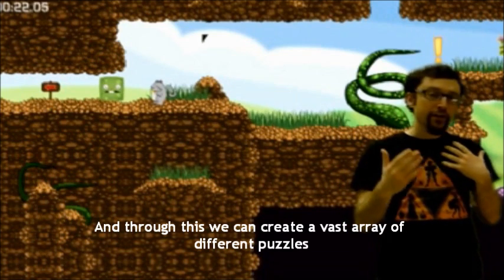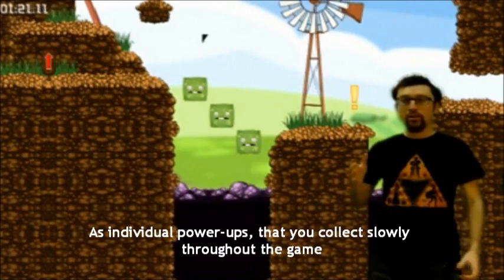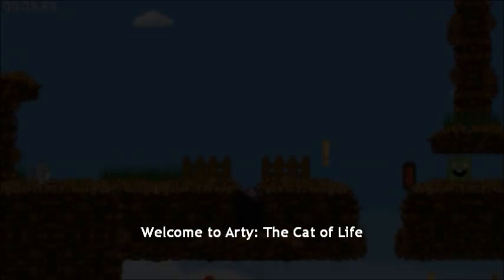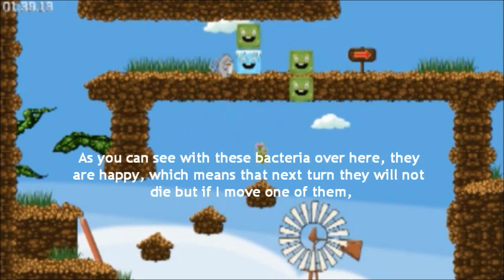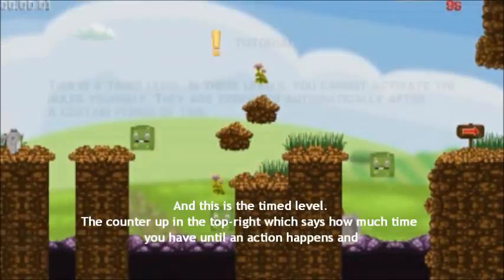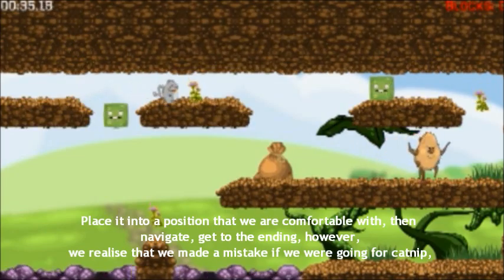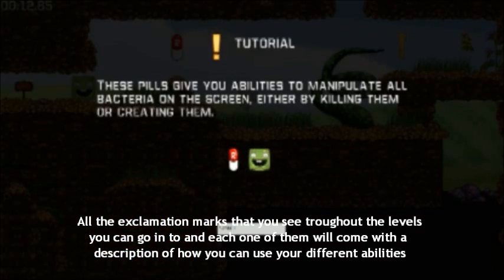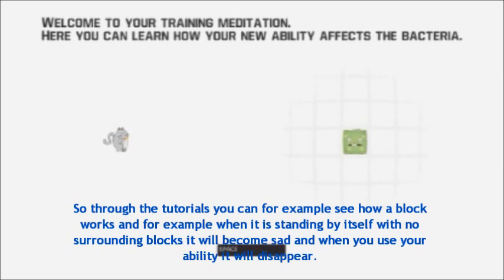Arty: The Cat of Life Overview Video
10 minute overview video of Arty: The Cat of Life submitted for Imagine Cup 2013 Games Competition.